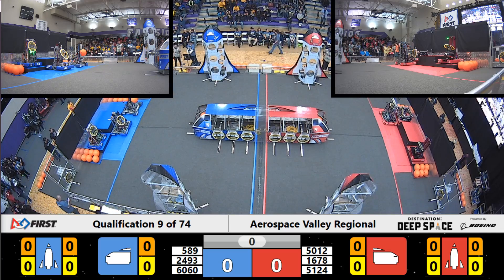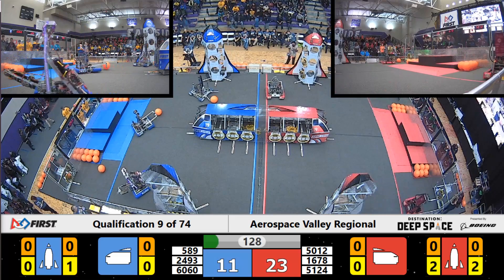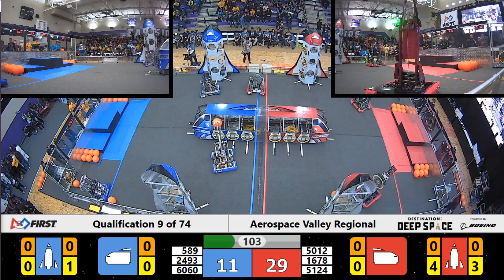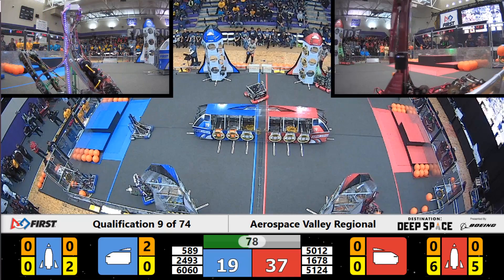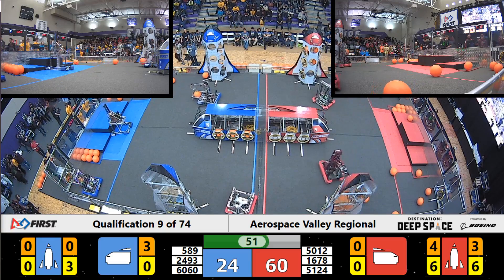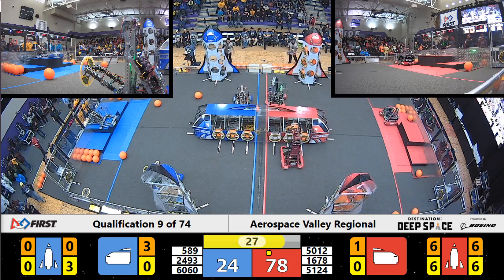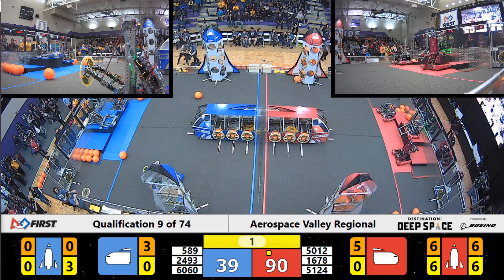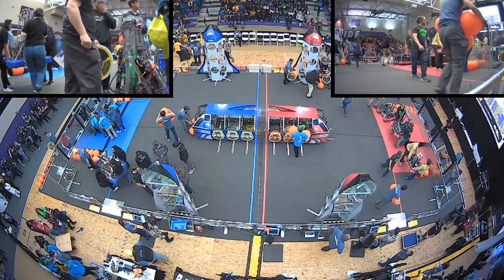Qualification 9 - 2019 Aerospace Valley Regional